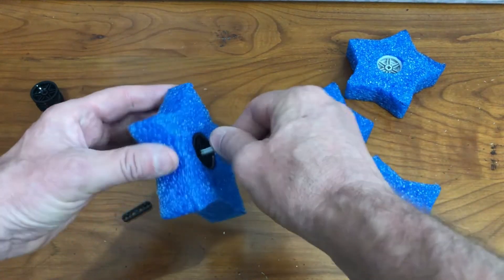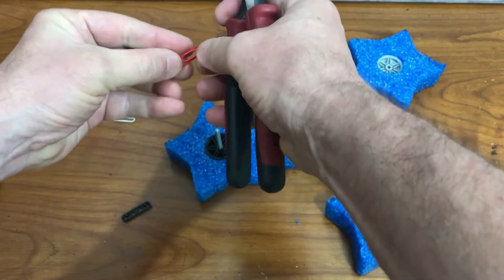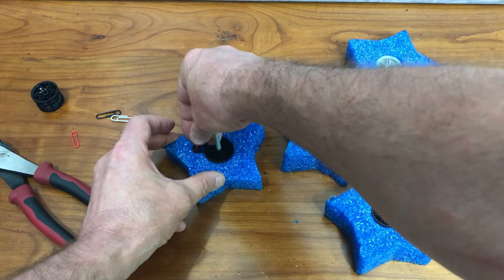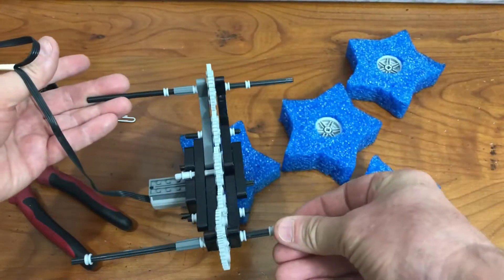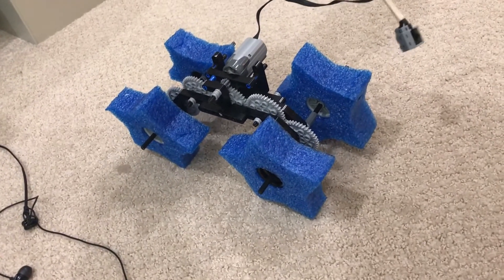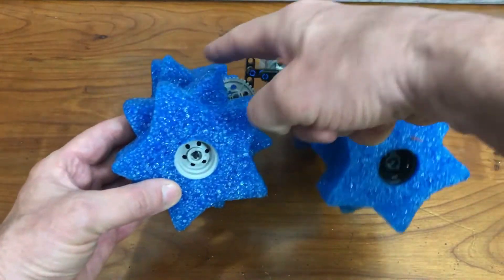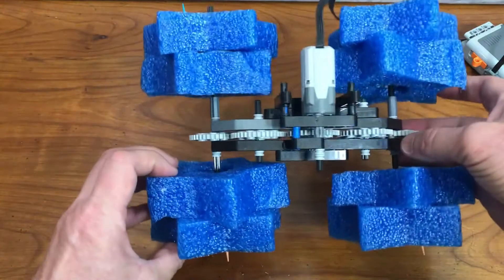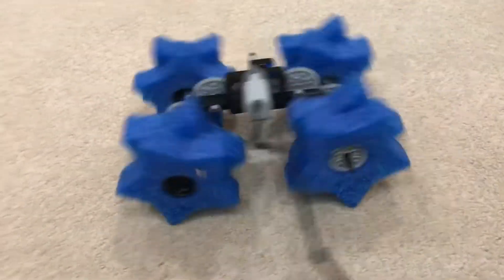All-Terrain LEGO Robot Wheel-Legs (Whegs) Made with Pool Noodles + Tutorial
Here are some initial tests of these whegs on snow, along with instructions for making them from swim noodles.